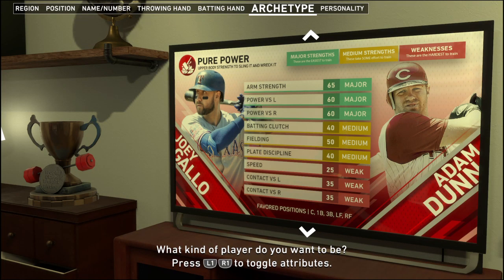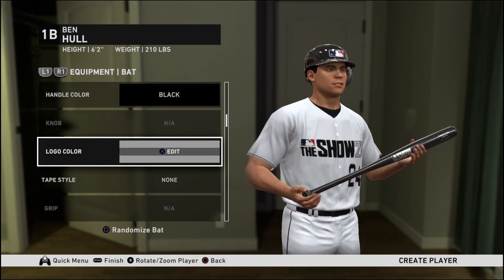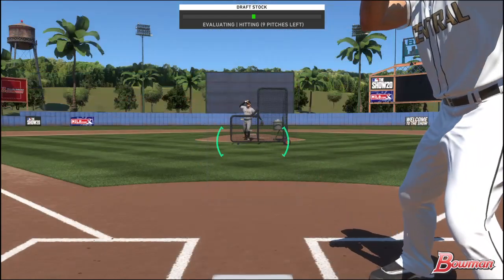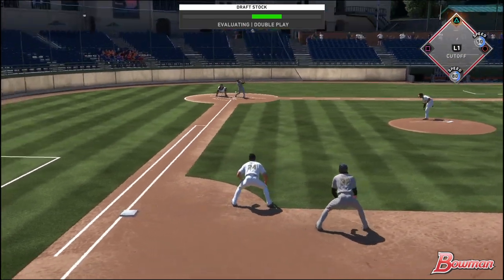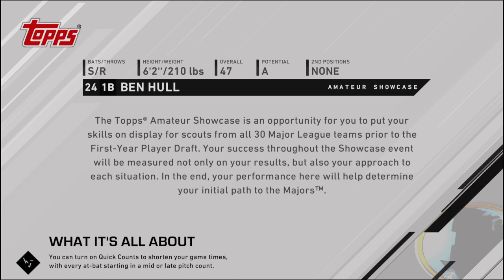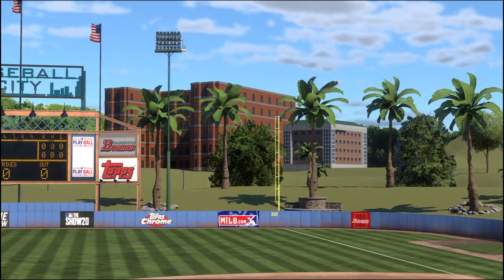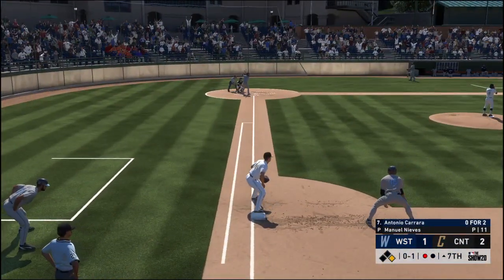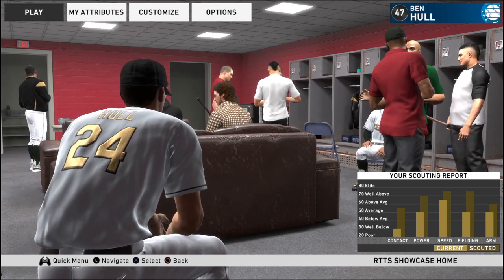MLB 20 Road to the show Ep.1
This is a series I'm excited to make. I hope you enjoy!!